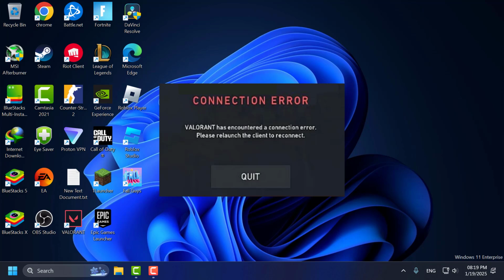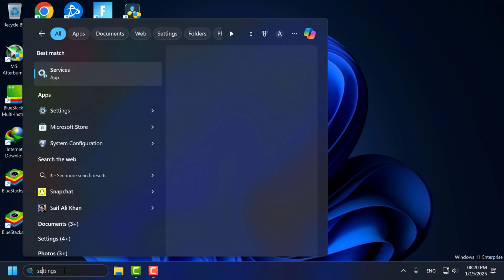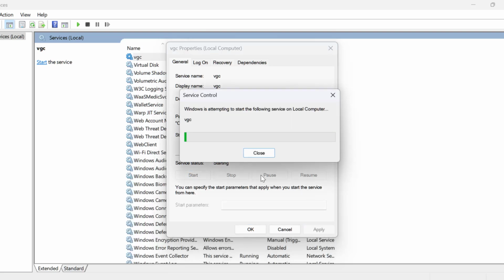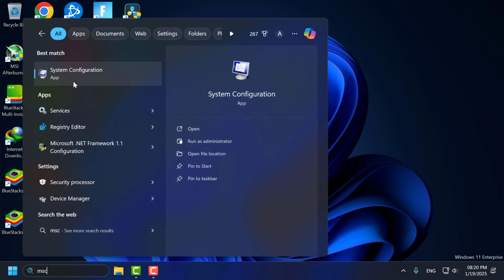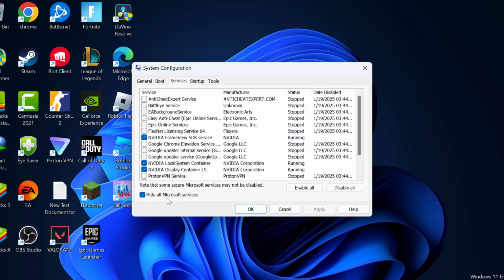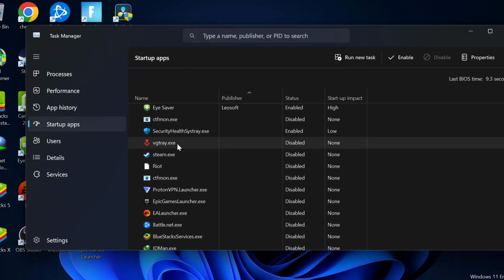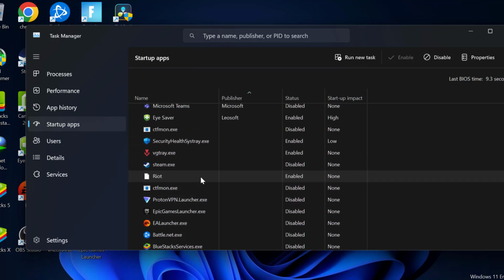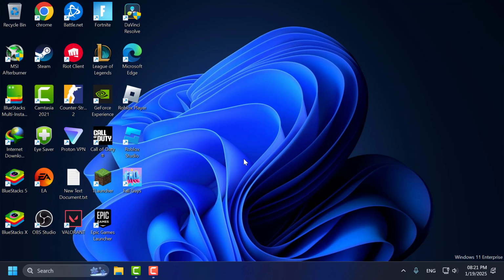How To Fix valorant has encountered a connection error please relaunch the client to reconnect 2025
If you're facing the "Valorant has encountered a connection error. Please relaunch the client to reconnect" issue in 2025, follow these steps to resolve it:

00:00 Intro
00:11 Solution